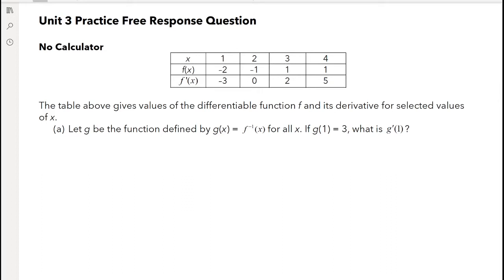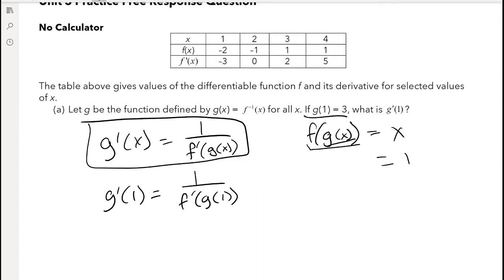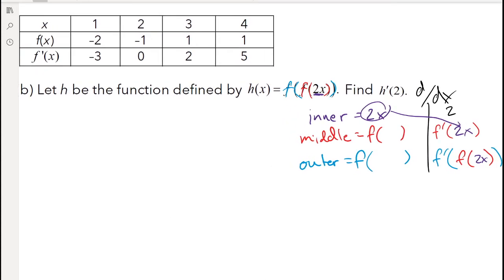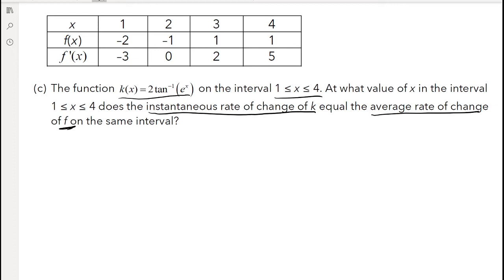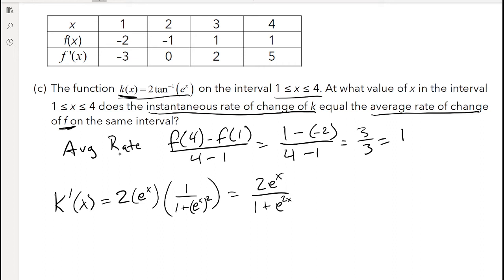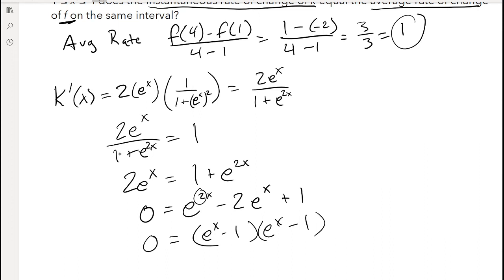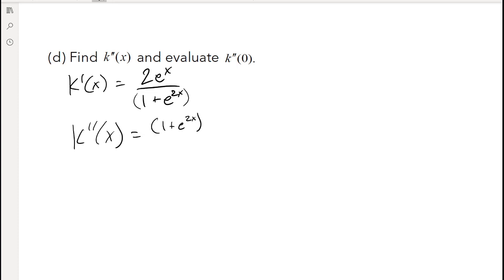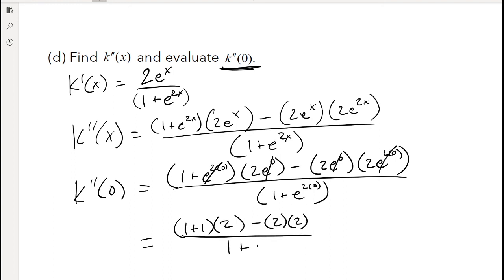AP Calc Review (Unit 3 FRQ)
Unit 3 Practice FRQ